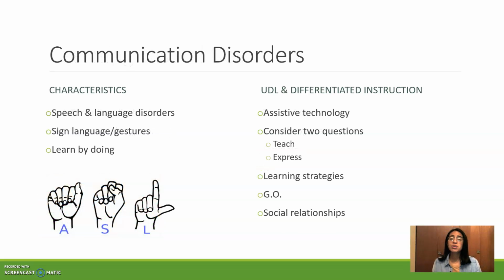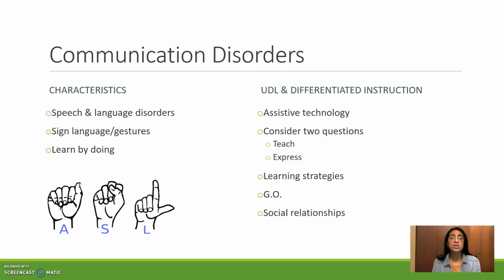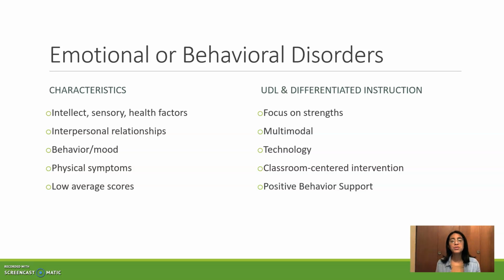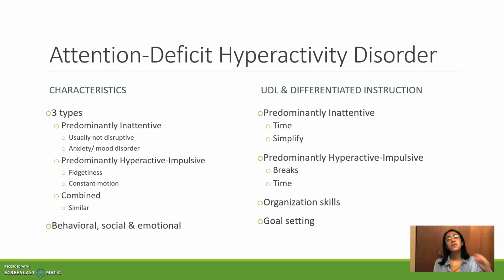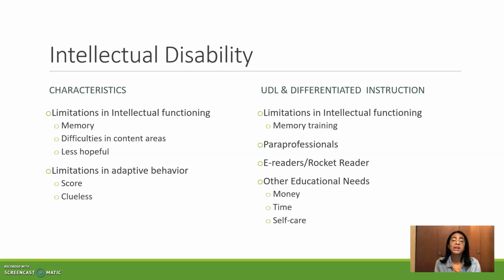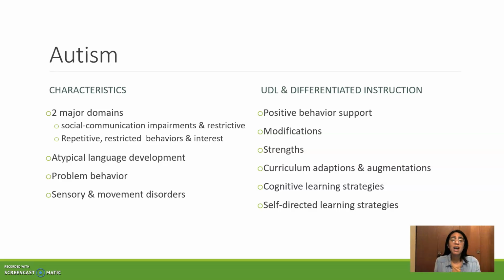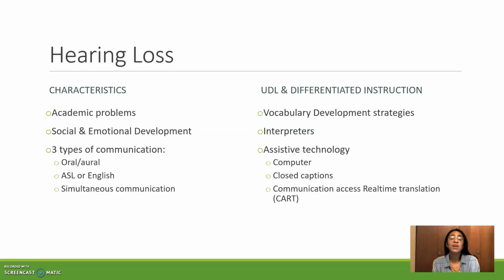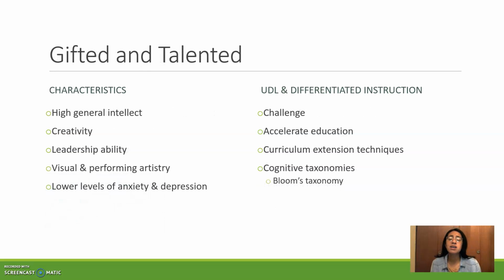Media Clip Project